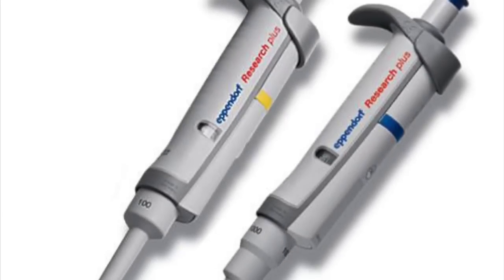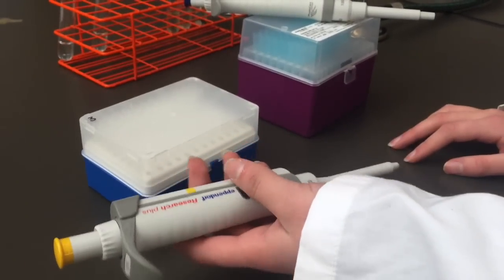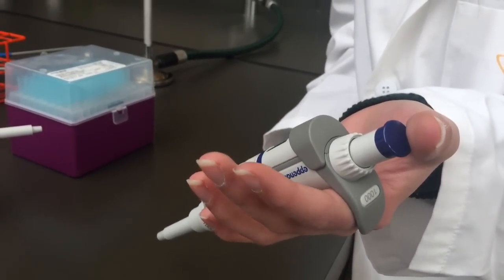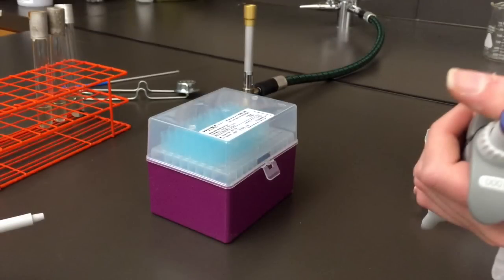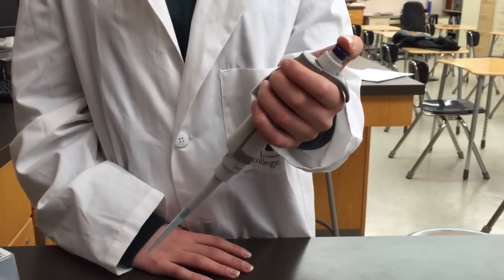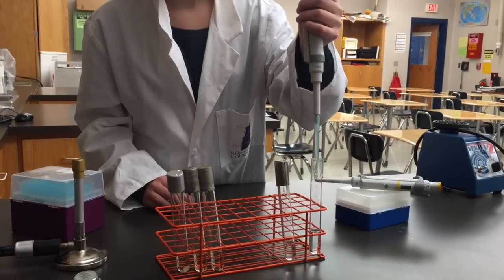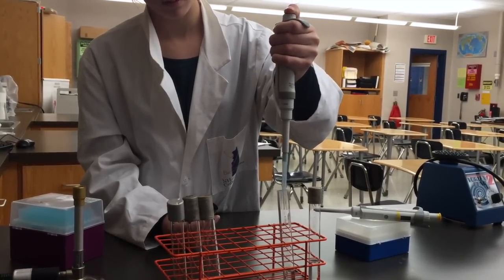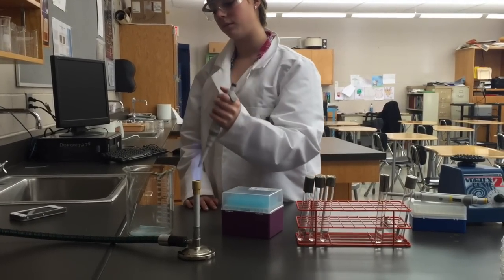How to Practice Proper Pipetting Technique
EvolvingSTEM: Instructional Video "How to Practice Proper Pipetting Technique"